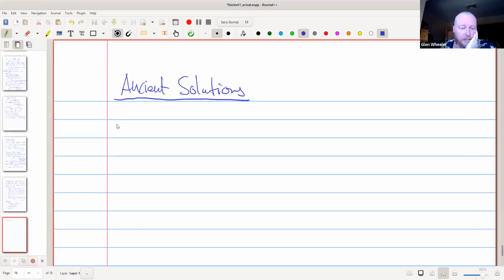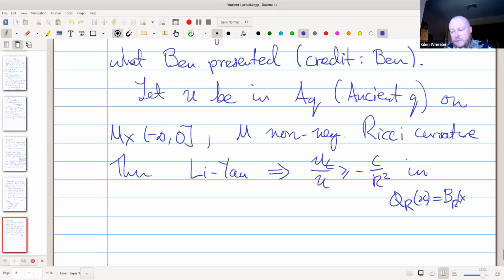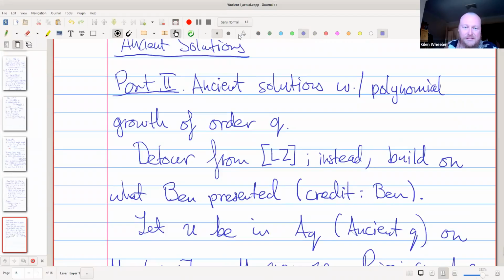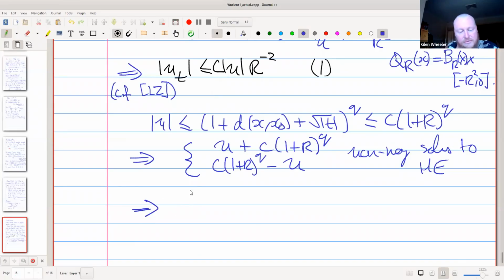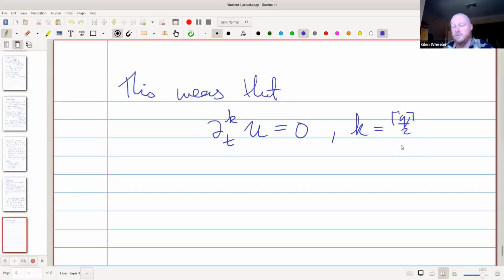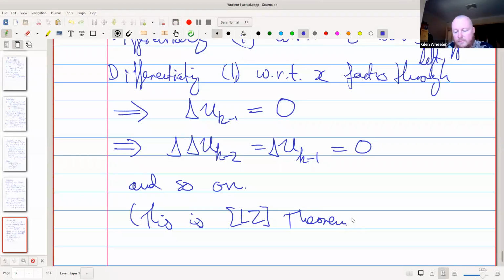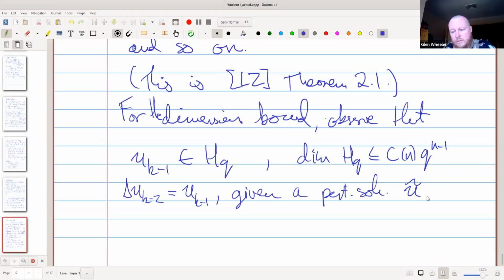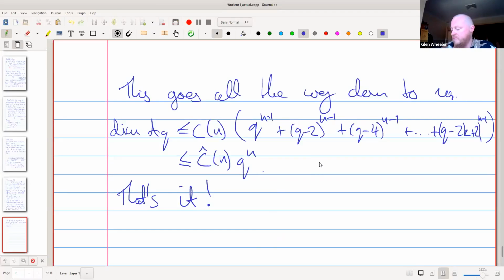Ancient solutions of the heat equation of polynomial growth 03 - Glen Wheeler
Glen Wheeler provides a surprise proof that the space of ancient solutions to the heat equation with polynomial growth are finite dimensional. The proof was devised by Ben Andrews and arises by apply Li-Yau estimates to iterated time derivatives of the solution.